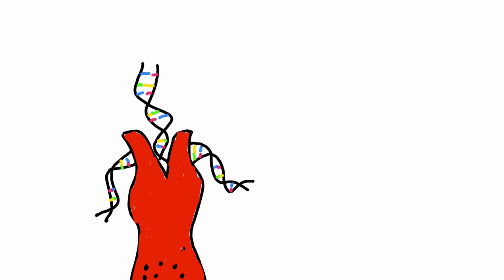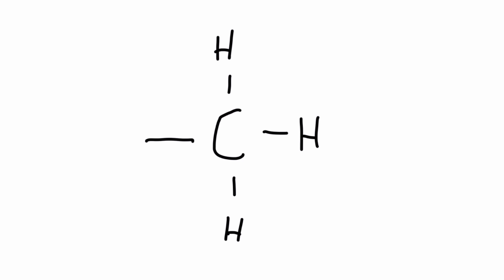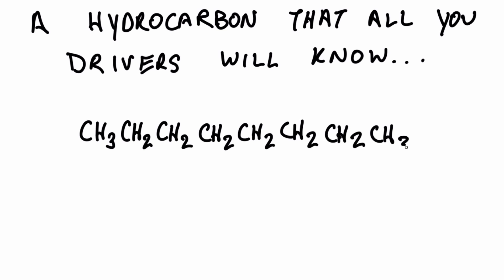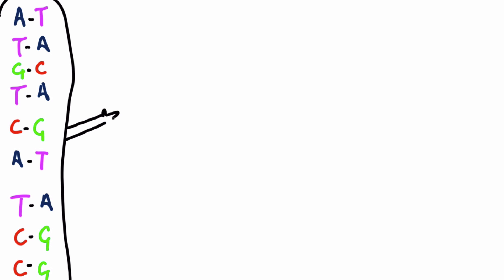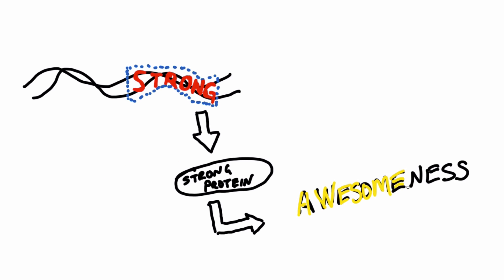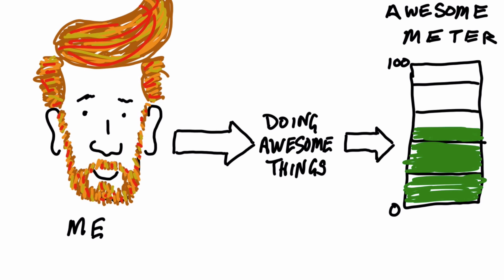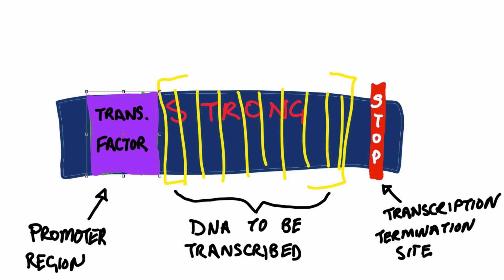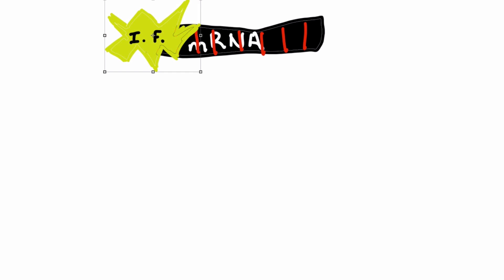A Basic Explanation of Epigenetics & DNA Methylation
This short film is to aid in the understanding of epigenetics and DNA methylation for those without formal scientific education. It was produced for SW513 - Lifespan & Neurophysiologic Development at the University of Tennessee.